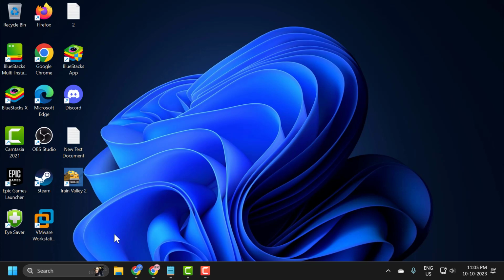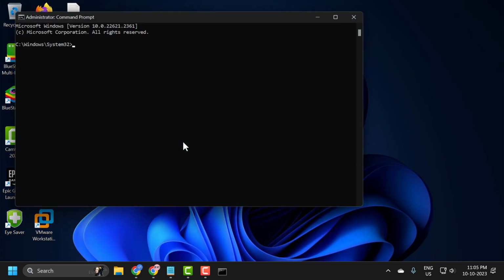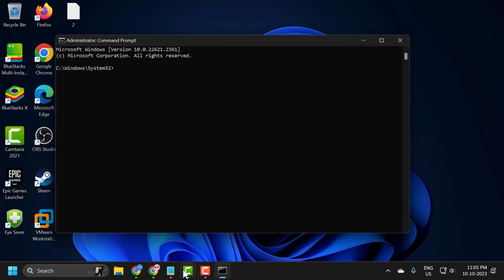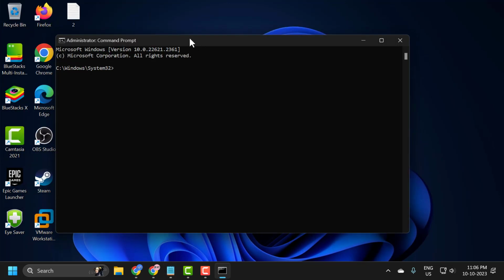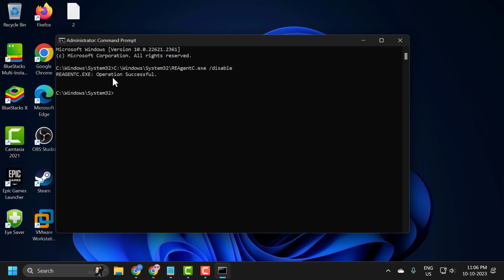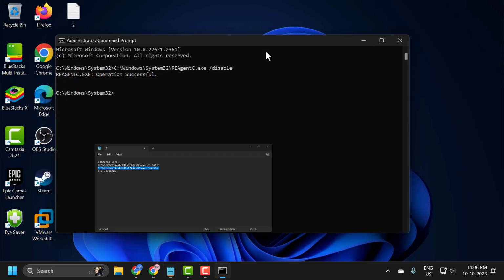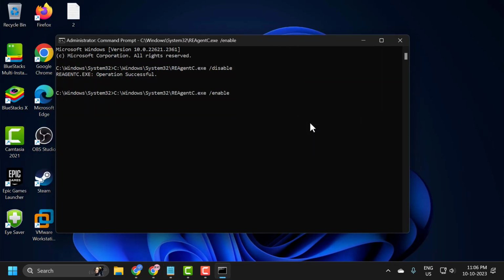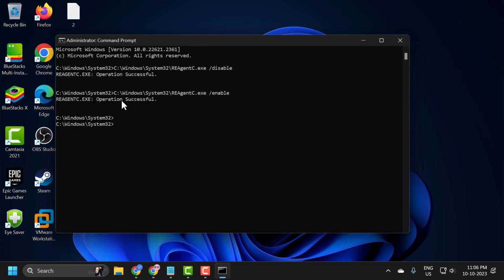How To Fix Bitlocker Drive Encryption Cannot Be Used Error 0x8031004a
Bitlocker, Microsoft's drive encryption tool, is vital for securing data, but occasionally, users may encounter the error 0x8031004a, which indicates that Bitlocker cannot be used due to specific conditions not being met. This guide delves into the roots of this error and offers actionable solutions to resolve it. Whether it pertains to hardware configurations, TPM issues, or system settings, this guide ensures users can successfully enable Bitlocker, safeguarding their data against unauthorized access.

Commands Used:
C:\Windows\System32\REAgentC.exe /disable
C:\Windows\System32\REAgentC.exe /enable
sfc /scannow

In This Video :
Bitlocker drive encryption cannot be used
Bitlocker drive encryption cannot be used because critical
Bitlocker drive encryption error this location cannot be used
what is Bitlocker drive encryption
Bitlocker cannot encrypt c drive